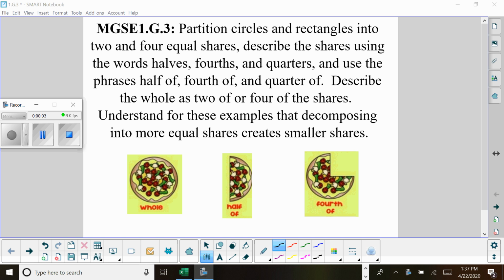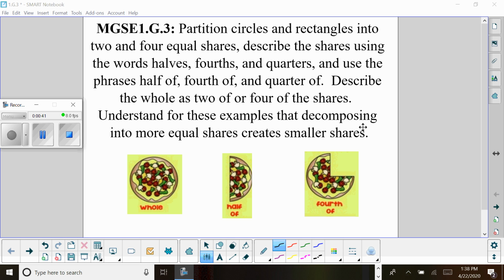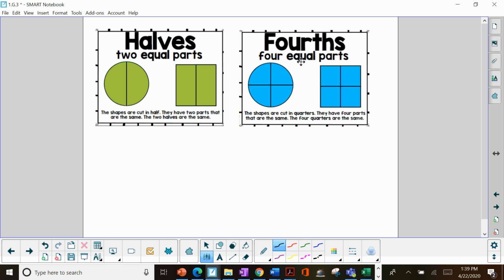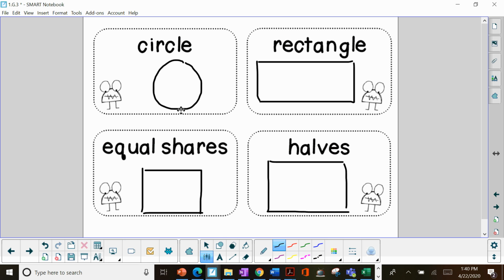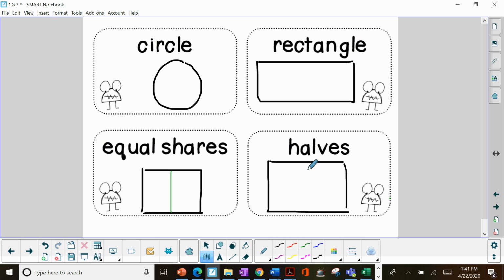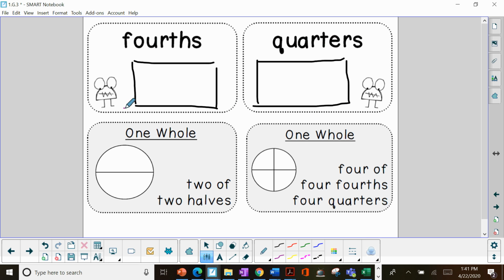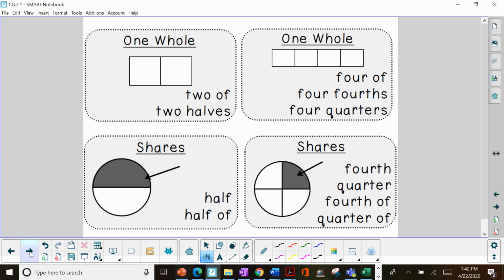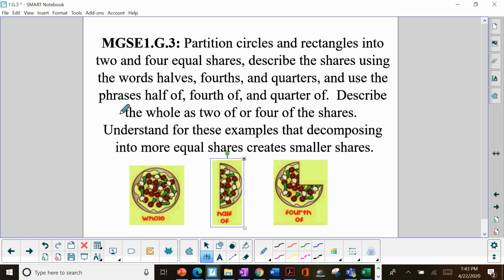1 G 3 Day 1